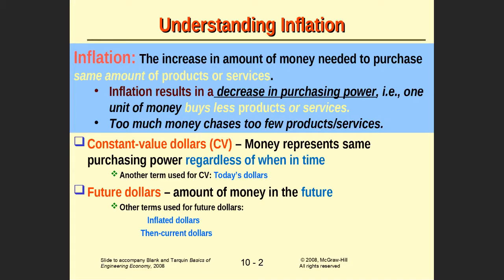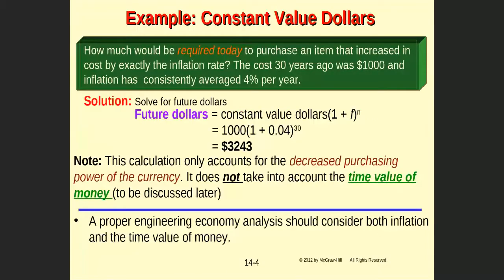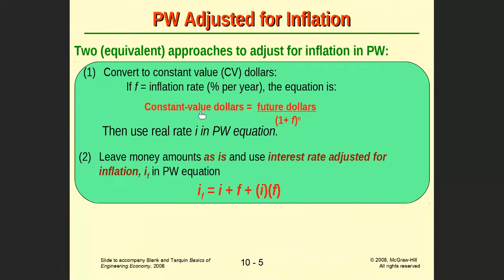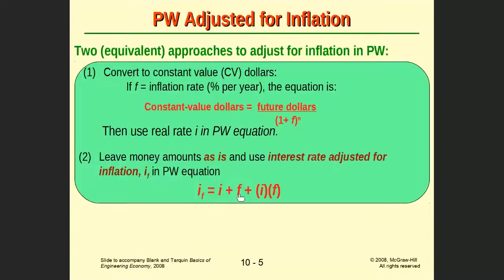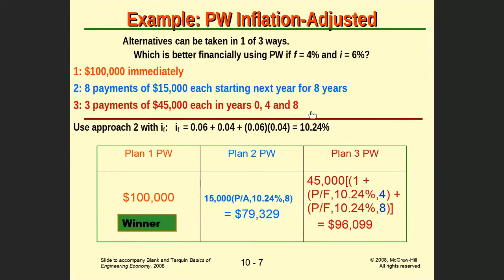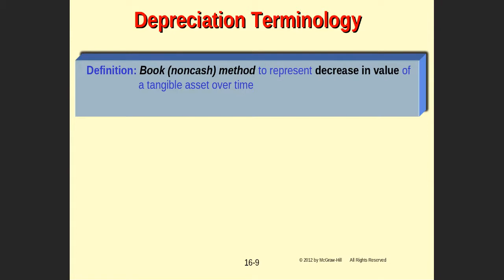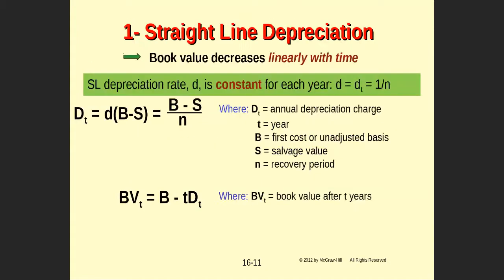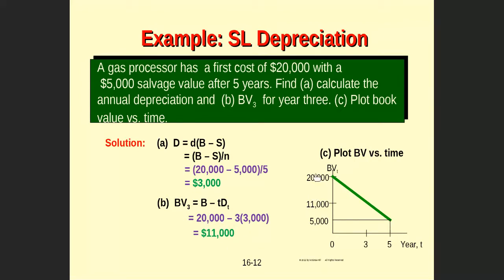Chapter 14 & Chapter 16 (Updated)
Chapter 14: Effects of Inflation
Chapter 16: Depreciation Methods